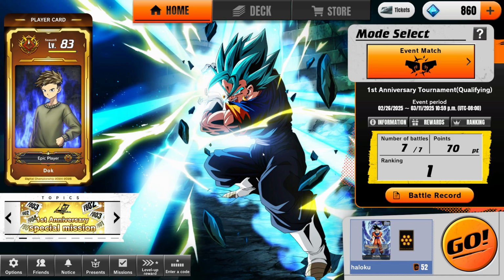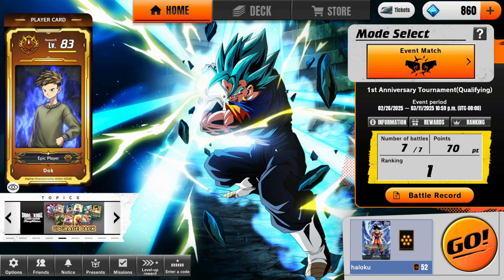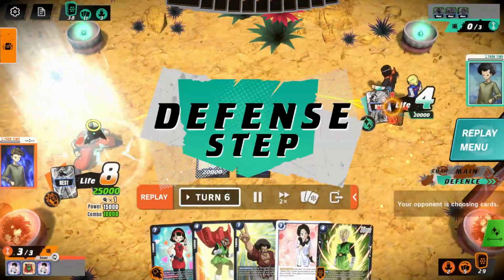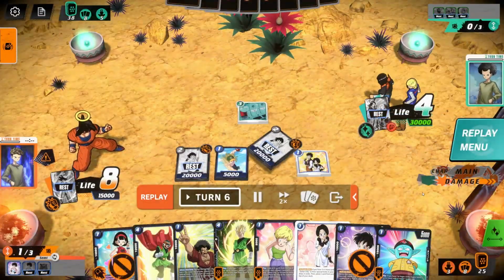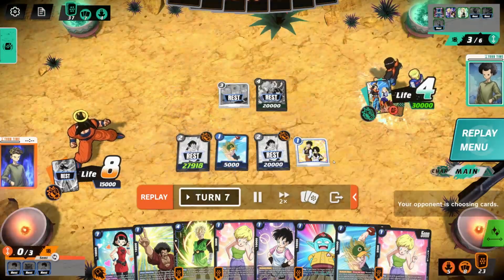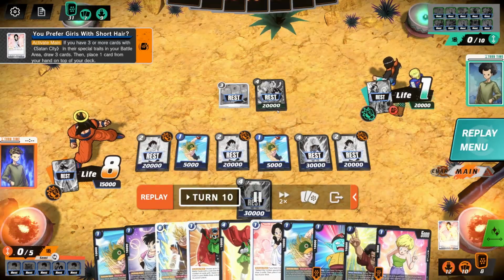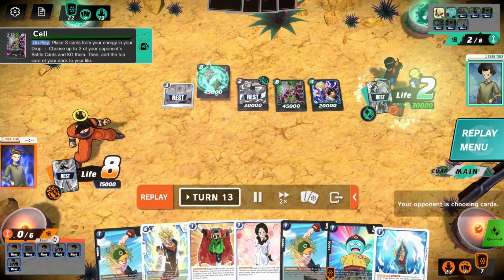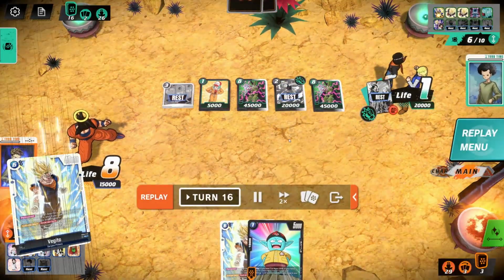Haloku 7-0 #1 Rank Event | Dragon Ball Super Fusion World Digital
List, gameplay, and strat for my haloku deck I used in the event.

!!COACHING Available!!

0:00 intro
2:34 Droids
12:15 Final Thoughts